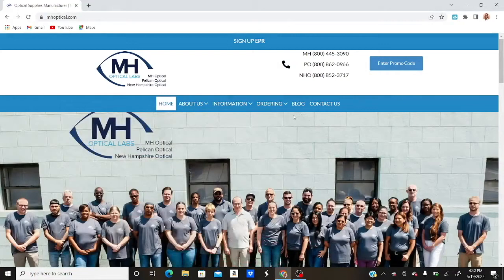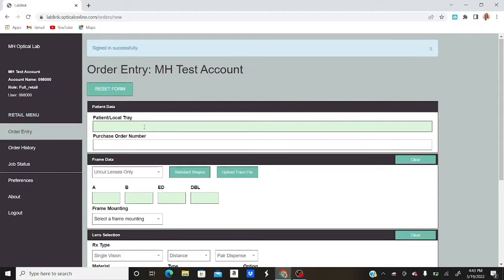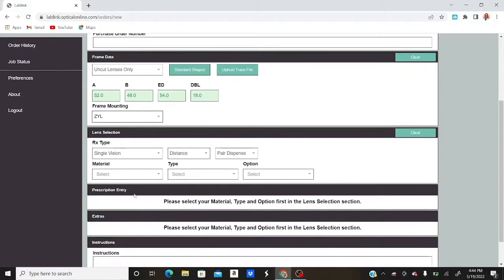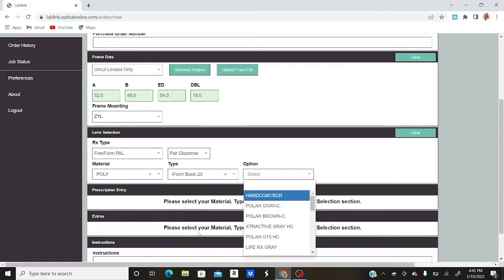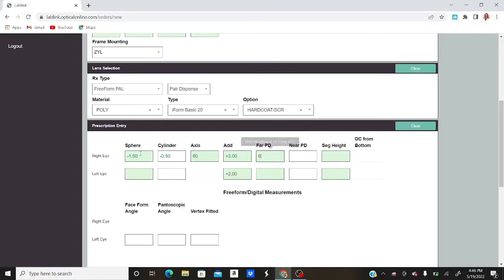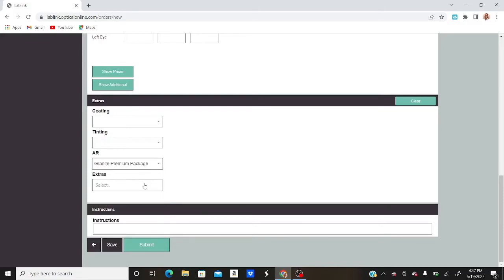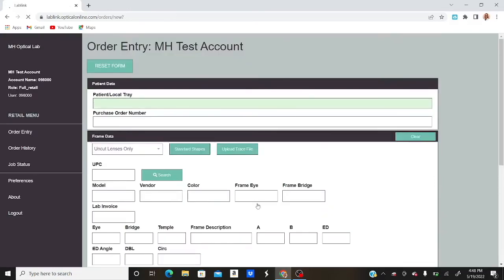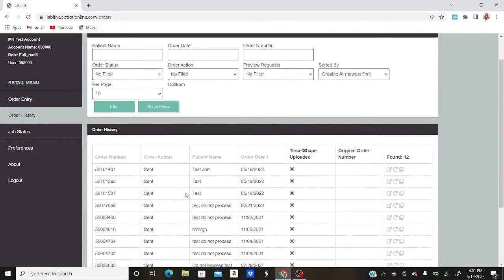HOW TO ONLINE ORDER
A quick tutorial video here on how to use our online ordering system and tracking.